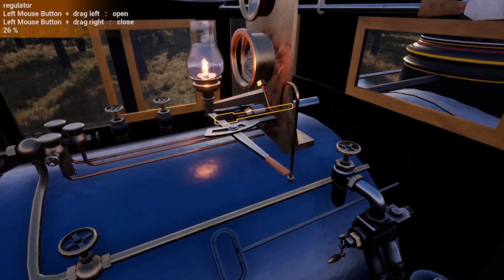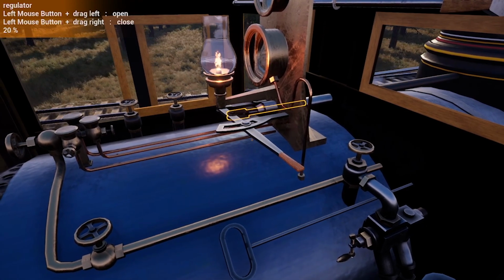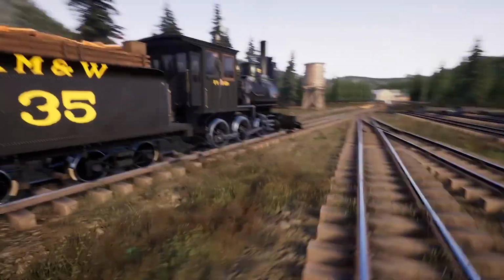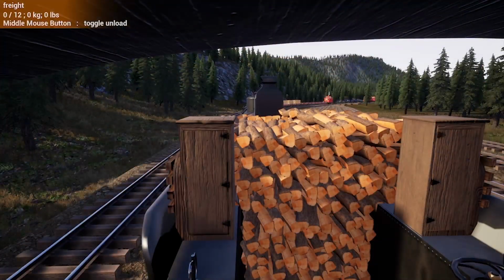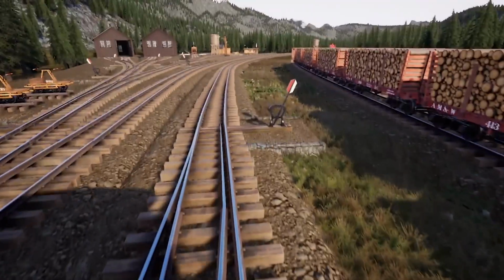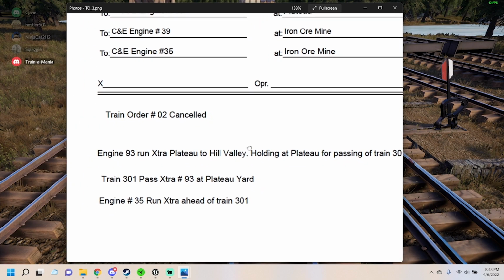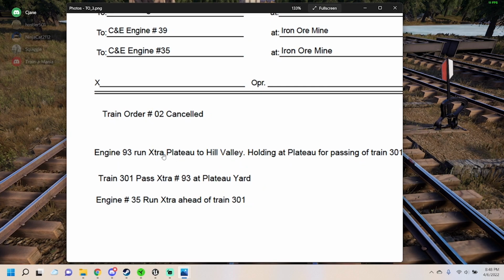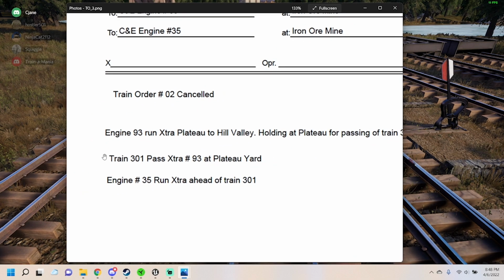Railroaders Play Railroads Online: Virtual Railroaders Academy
This is a new series that Casey and I will be hosting live every week. If you've wanted to learn more about steam train operation from someone who does it in real life, now is your chance!

Do you want to know how trains are dispatched? Curious as to how double heading worked or what makes the “Local Freight” such a thing of lore? Join the Virtual Railroader Academy for a masterclass in all railroading from real railroaders. Catch us every Wednesday at 7:30 Eastern on Twitch